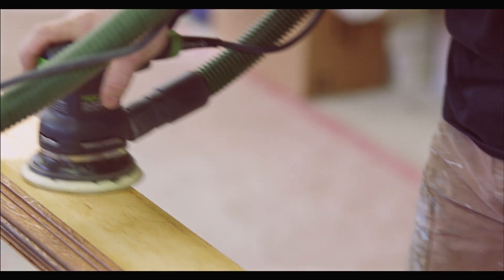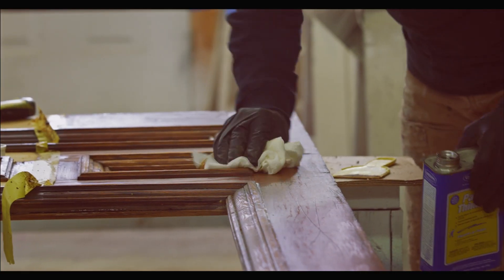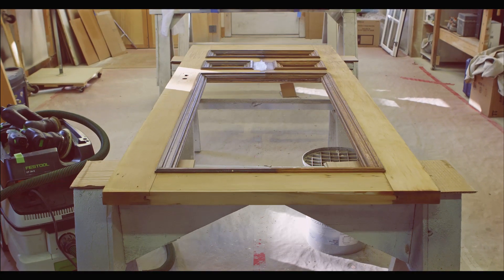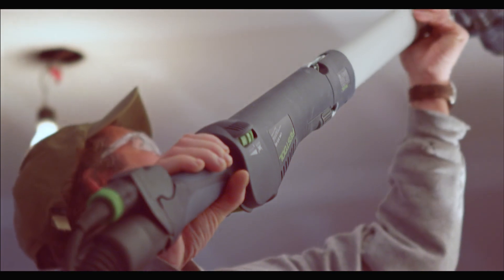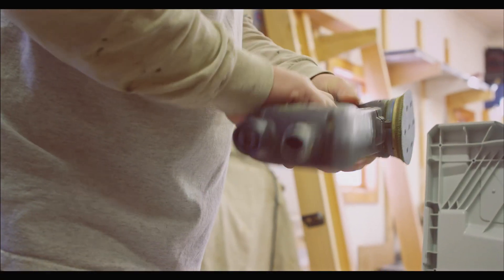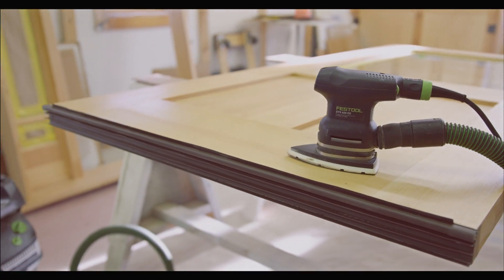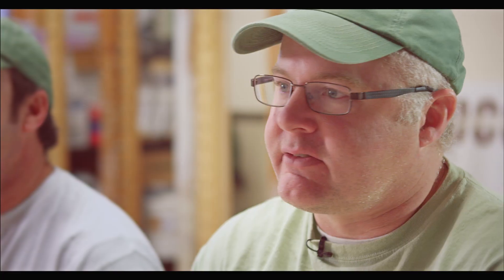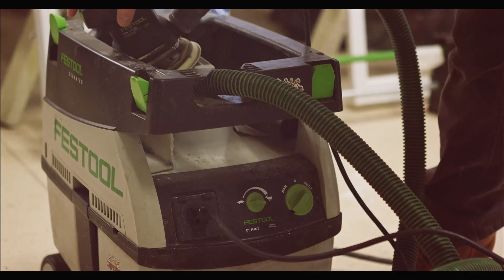Topcoat Finishes: Festool Sanders & HEPA Dust Extractors for Painters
Scott Burt and Todd Pudvar of Topcoat Finishes, a residential painting company of 20 years, share their experiences using Festool sanders and HEPA dust extractors. The use of tools in the paint industry has remained largely unchanged for decades, but professional painters now have a way to produce faster, superior results without creating a mess using Festool. Historically, painters had come to expect that surface preparation was at least half the job, but Festool sanders combined with Granat abrasives excels at turning this tedious task into quick work. Festool HEPA Dust Extractors are the key ingredient to allow you to work virtually dust free without the need erecting barriers, which is time consuming and unprofitable. The most important testament to the benefits of Festool come in the form of satisfied clients that are eager to create additional business in the form of referrals. Being open to change the way you work is critical to advancing as a company. Festool is your partner to rise above the competition and take your business to the next level.